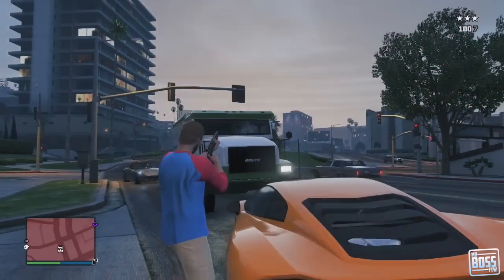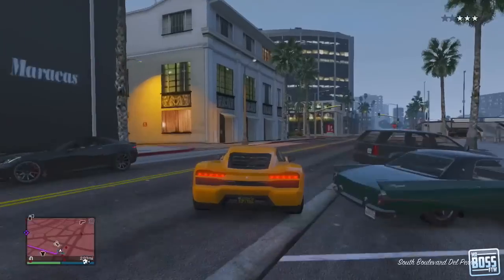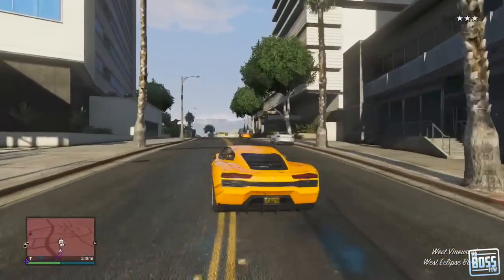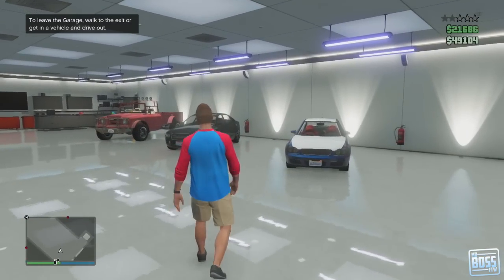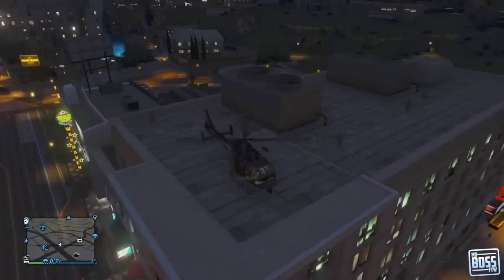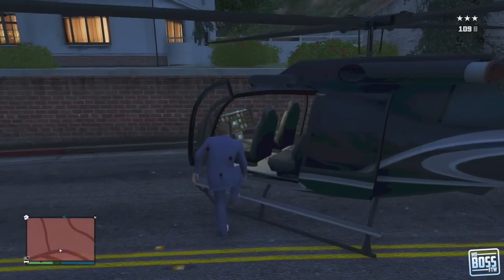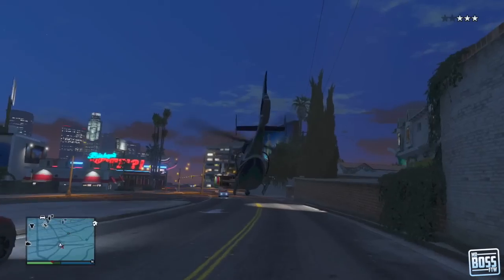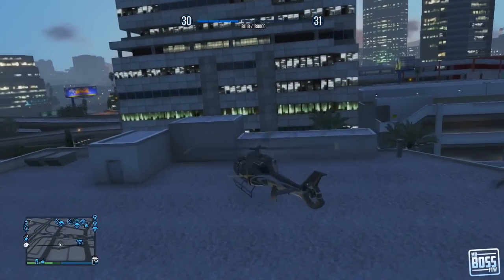GTA 5 Online: Fast & Easy Money - Up To $15000 In Under 30 Seconds! (GTA V)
Grand Theft Auto 5 (GTA 5 Online) Make some easy & fast cash by robbing these armored money cars!

Ross.